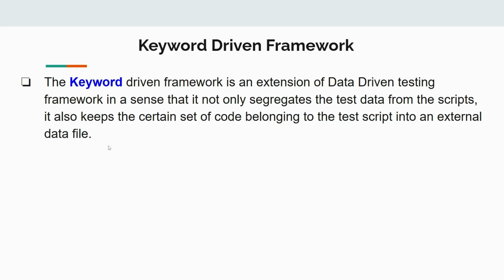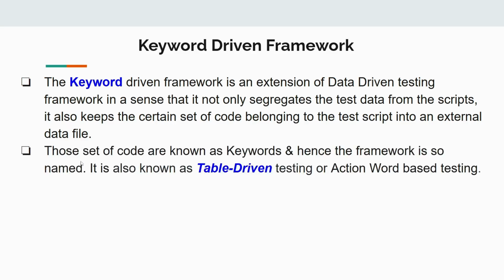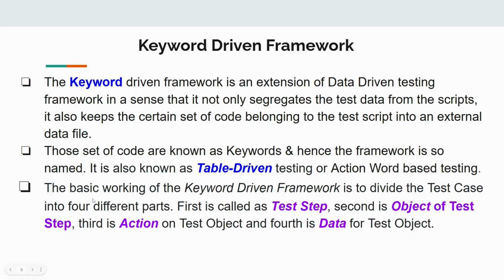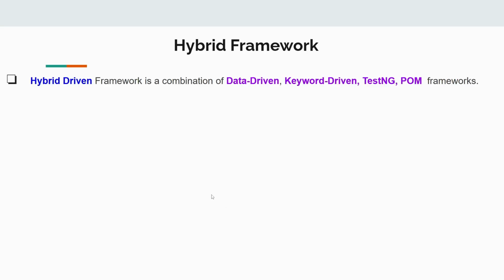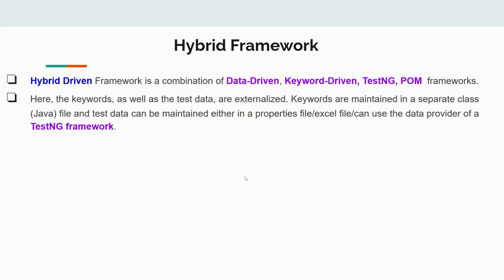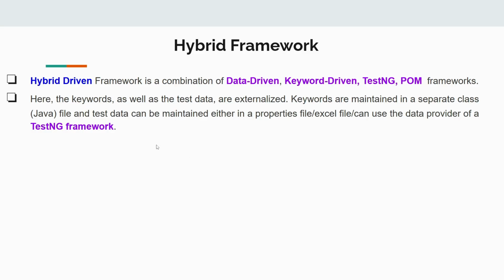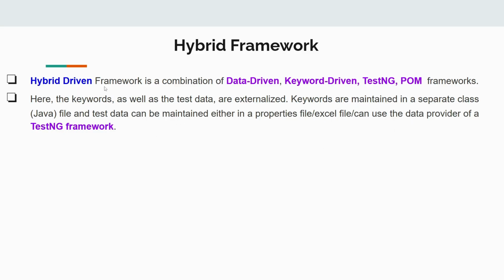Session 61: Selenium-Hybrid Project | Understand Keyword & Hybrid Driven Frameworks in Selenium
+ Frameworks in Selenium
+ Create a REAL TIME Hybrid  Project in Selenium

- A test automation framework is a set of concepts, rules and best
 practices which can follow in a systematic way to achieve the
 desired results. In other words, it’s a way to organize automation
 project’s files/folders in a structured manner so that everyone
 follows the same standard in an organization.
 Example, in a project we will have files as: page object files, test
 files, base files, test data files, utilities files, log files, screenshots,
 xml and so on

 There are main 2 types of automation framework as :
 ● Built-in :TestNG, Junit, Cucumber, robot etc..
 ● Customized:
              ✅ Modular
              ✅  Hybrid Framework etc..

Note: If you are not satisfied, the courses come with a 30-day money-back guarantee, no questions asked.🙏